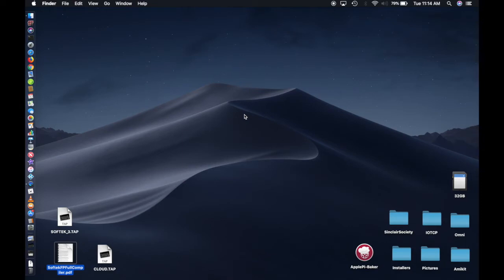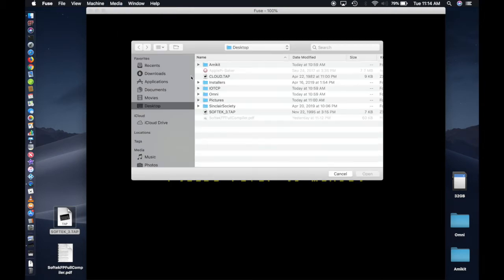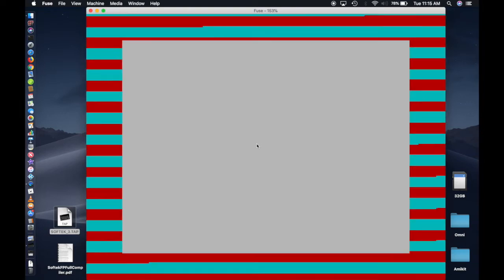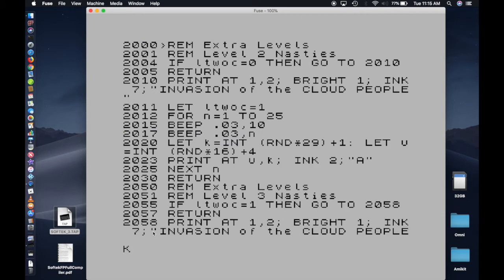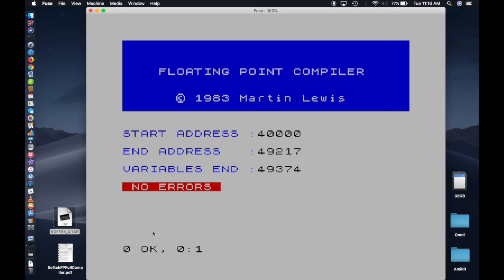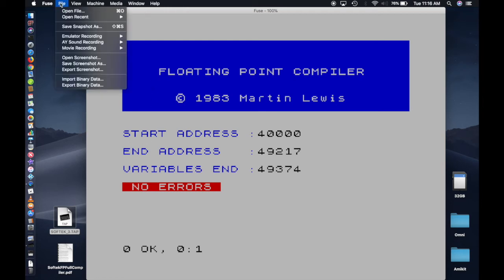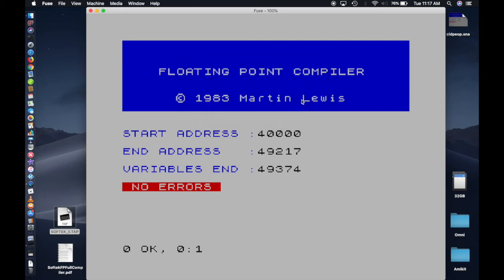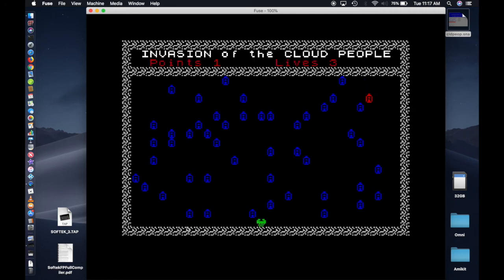Sinclair Spectrum Compiling Basic Application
In this screencast video I show you how I used a compiler to compile my game designed on my ZX Spectrum Omni 128HQ Laptop in ZX Basic into a Machine Language version.  Hope this helps others be able to do the same thing.

Wow!! What a speedup.